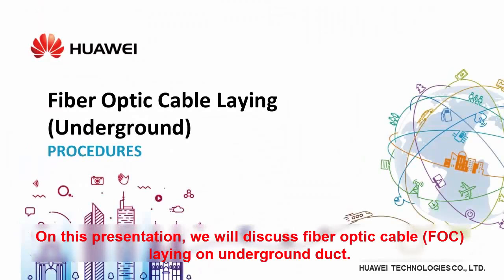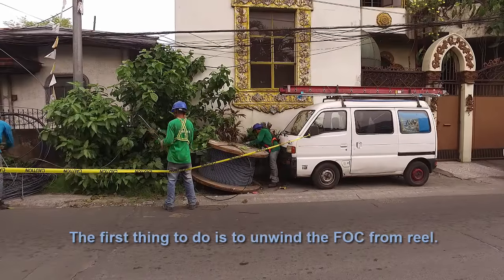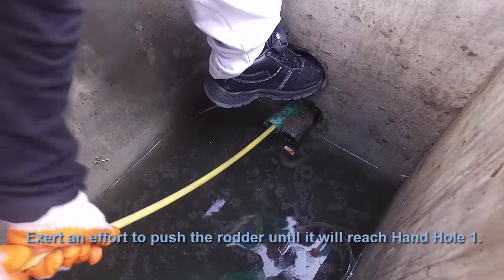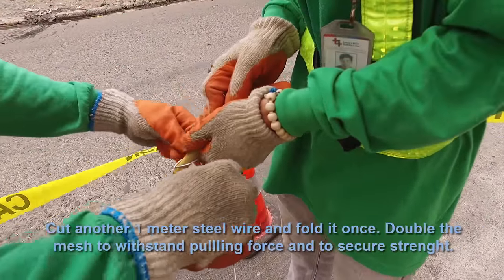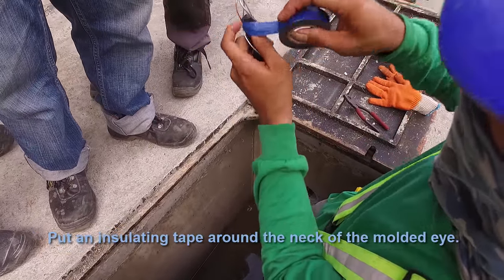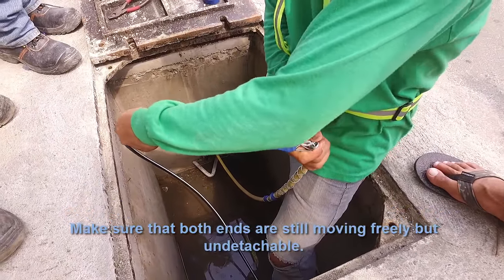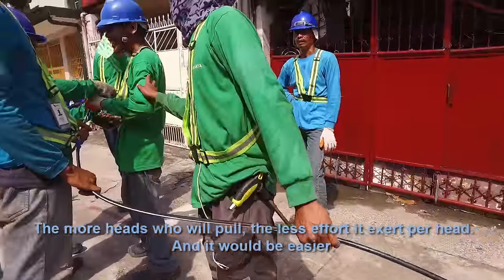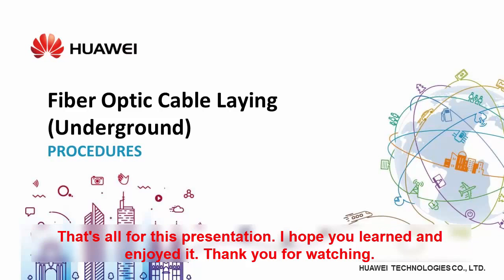Underground Fiber Optic Cable Laying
This video presents the Fiber Optic Cable Laying on Underground Application.

Hands On Video training presentation for OSP / FTTX Project deployment and activities. Philippines Standards.

Contractor: HUAWEI TECHNOLOGIES PHILS. INC.
Client: GLOBE TELECOM
Subcon: LASAYA RCA BUILDERS

Presented by: Emerson Cumlat Jr.
OSP Site Engineer of Huawei Tech. Phils. Inc.